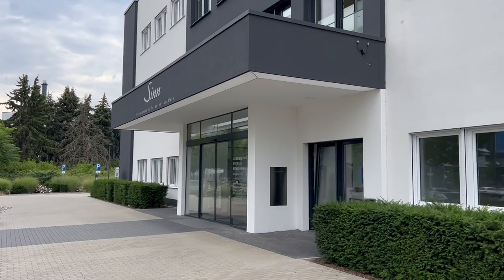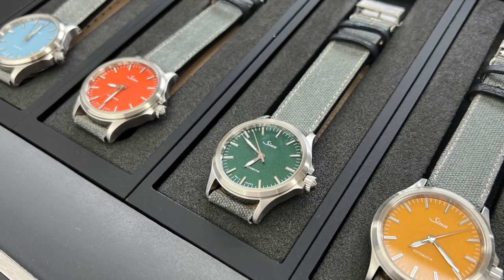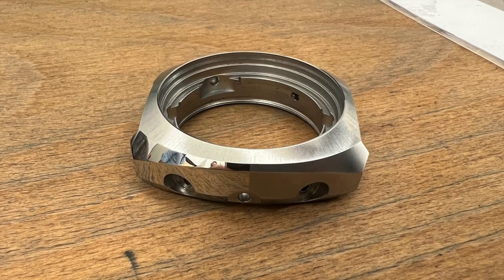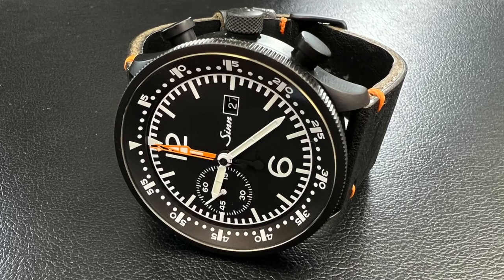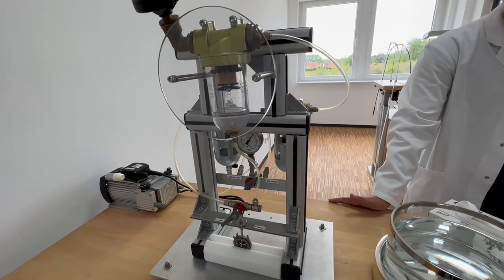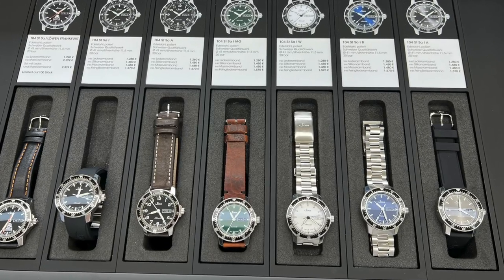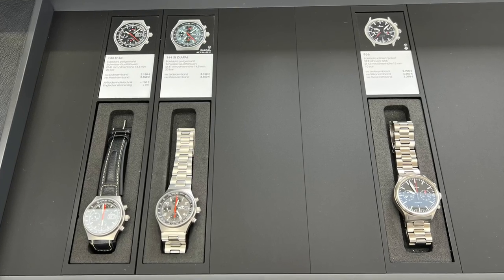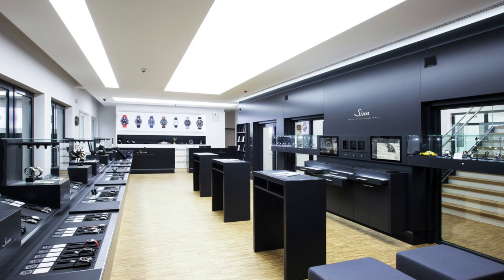Sinn HQ 2022 Q&A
I was lucky enough to visit the Sinn HQ in Frankfurt and meet up with Volker Wiegmann and Ekaterina Rempel who are part of the marketing team at Sinn
When I was there I got to ask them the questions you guys wanted me to ask